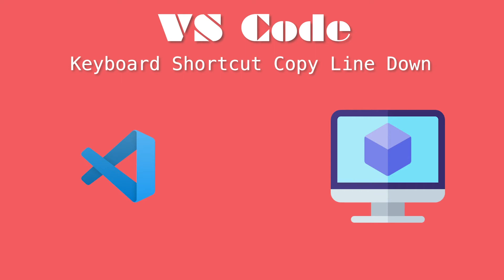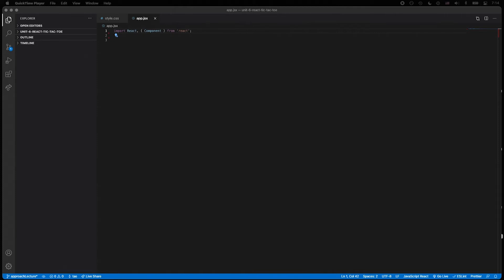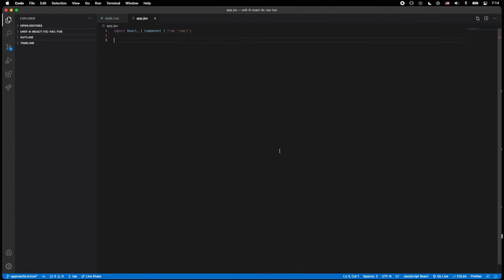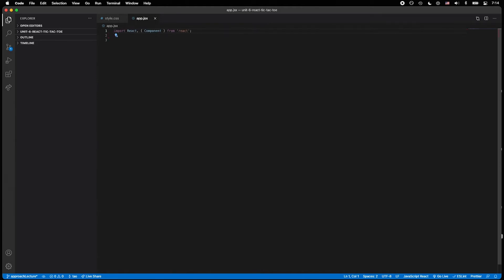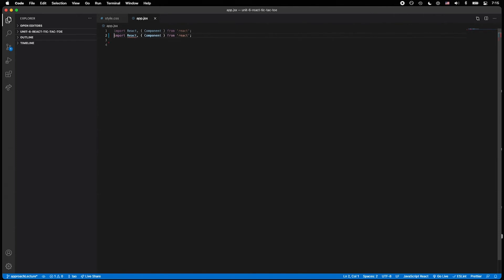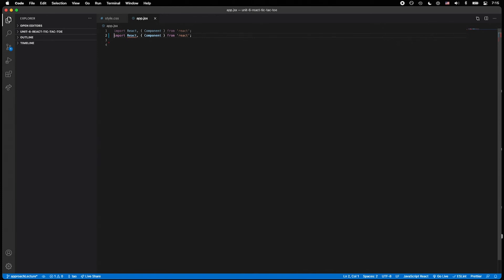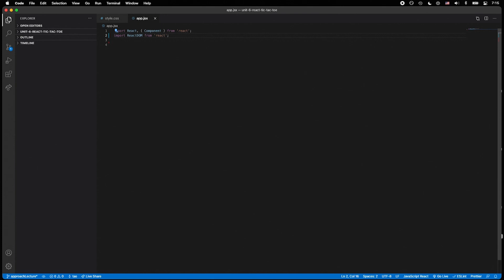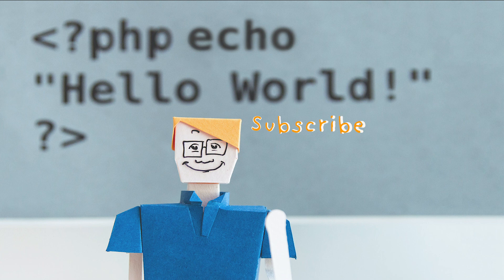Duplicate Line (Copy Line Down) Shortcut in VS Code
In this video we'll go over the VS Code Keyboard Shortcut: Duplicate Line (Copy Line Down) -- spoiler alert -- it's Shift + Option + Down (⇧    +    ⌥      + ↓). But in case you want to watch the video, please join us!